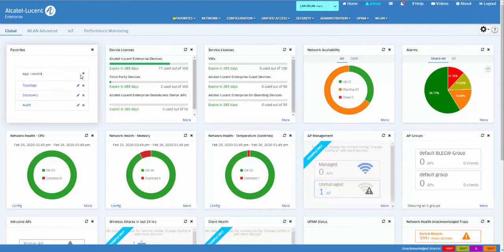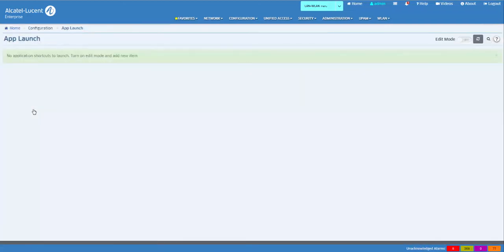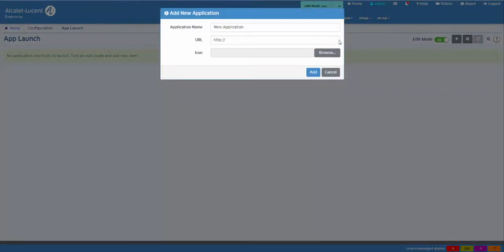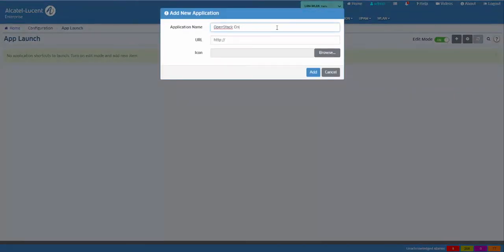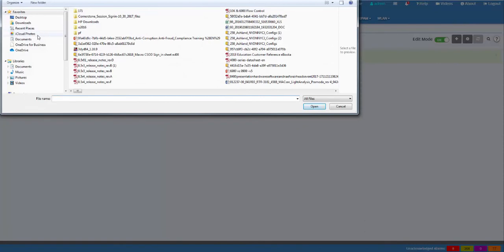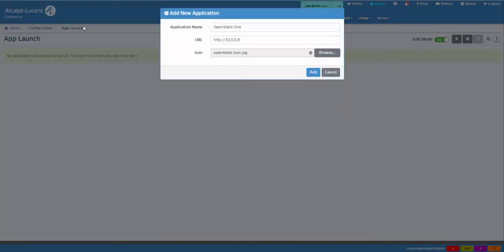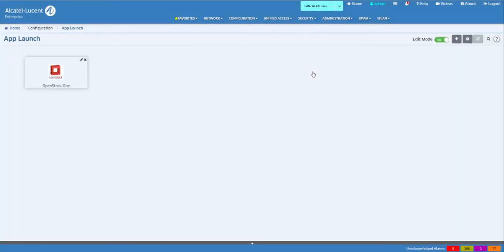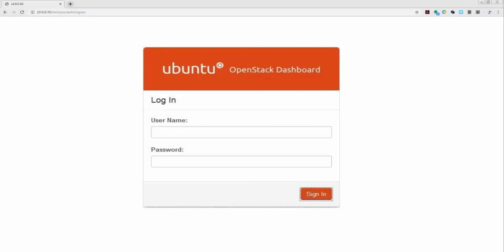OmniVista 2500 - Dashboard Favorites and External Apps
Learn about the OmniVista 2500 NMS Dashboard Favorites and External Applications.